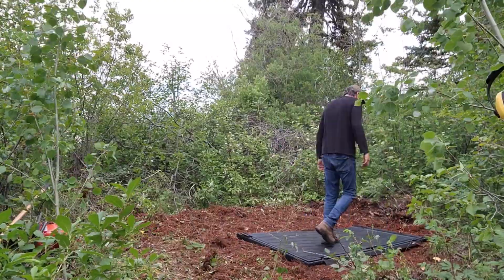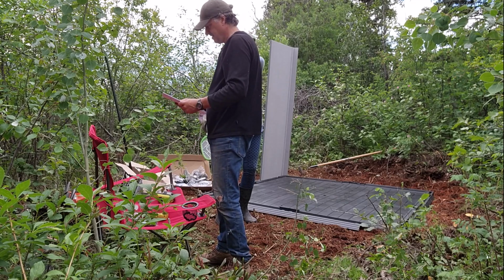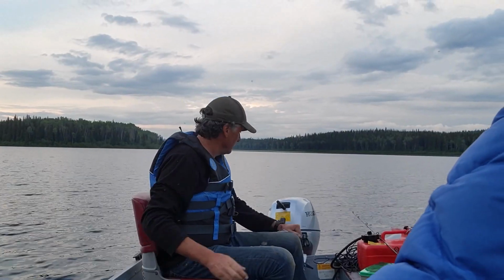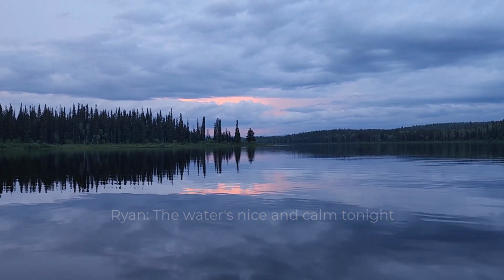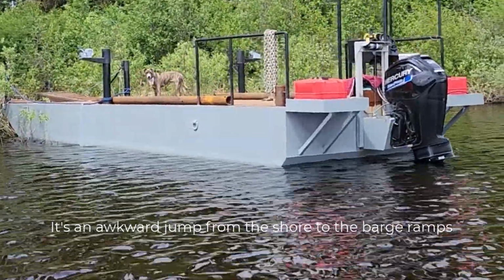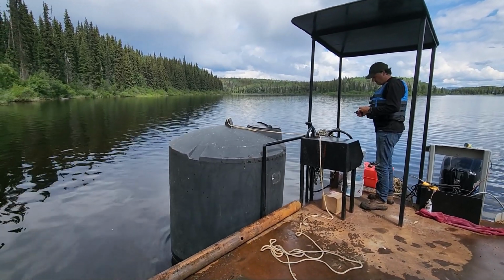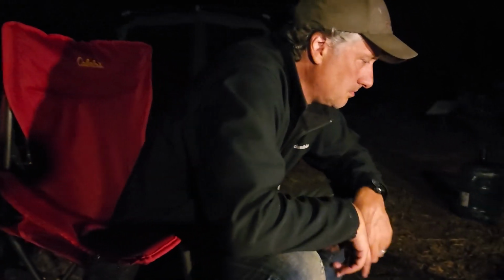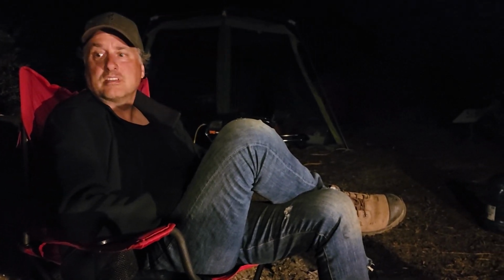Unbelievable! We're Sleeping in the Outhouse? | MY WILD HOLM - S1 Ep16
So why are we sleeping in the outhouse? To get away from the flies.

We have been busy collecting materials and tools and getting to know the island.  So far, we have been living in a tent and cooking over a campfire while we get organized.

The thing about sleeping in a tent in the wilderness is that the noises you hear all night can be slightly unnerving.  It feels like it wouldn't take a whole lot for a bear to rip into our tent and 'chow down'.

Sleep is so important and last night we realized we might want to take another look at the non-existent nylon barriers between us and who knows what?  This is all pretty random but a little improvisation helps to make the best of it!  All good and always fun!

WATCH AND WIN!!  You can win $150 Amazon Gift Card just by watching this video.

*SHOPPING*
A Few of Our Favorite Things

My Wild Holm Amazon Store

*CHAPTERS*
00:00 Introduction
00:19 Our first build on the island
03:15 These flies are something else
07:25 Fishing interrupted
10:41 Melodi's dream come true
16:46 There's a puppy doggy!
18:56 Fireside chat